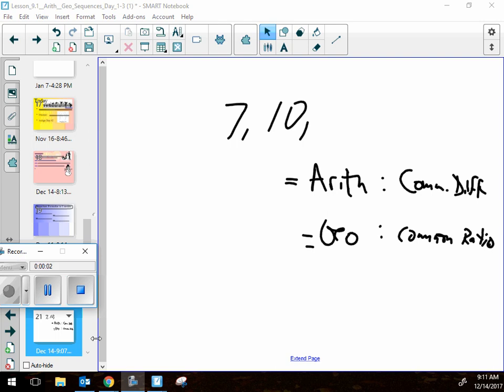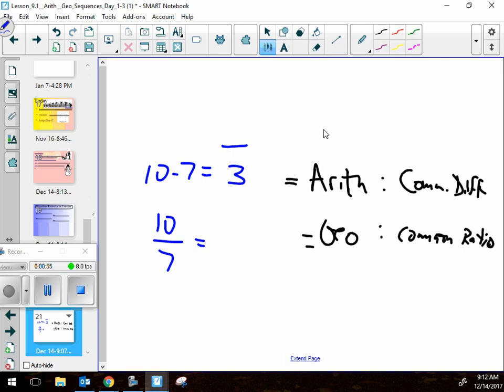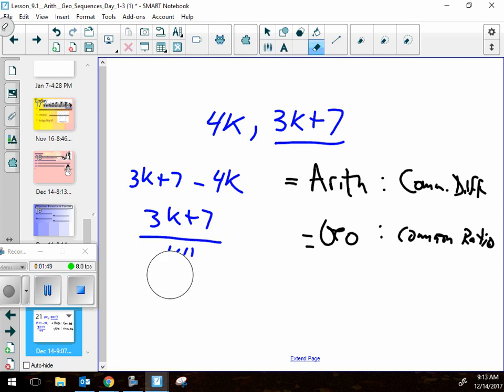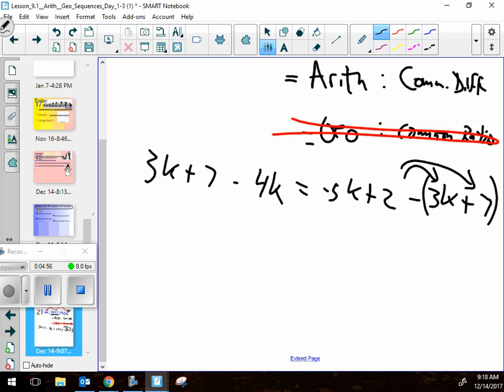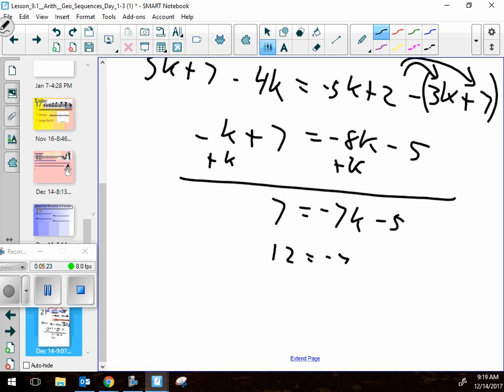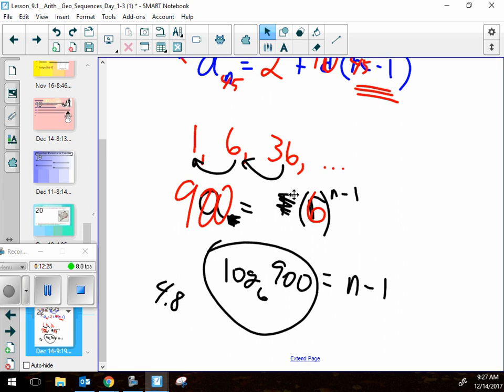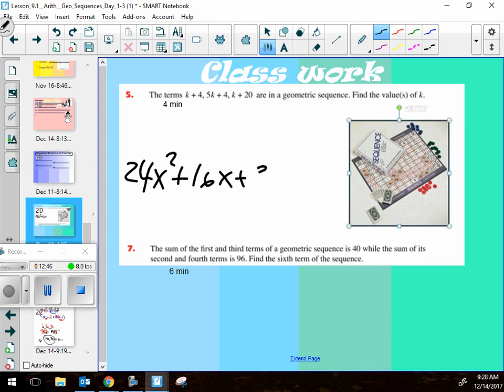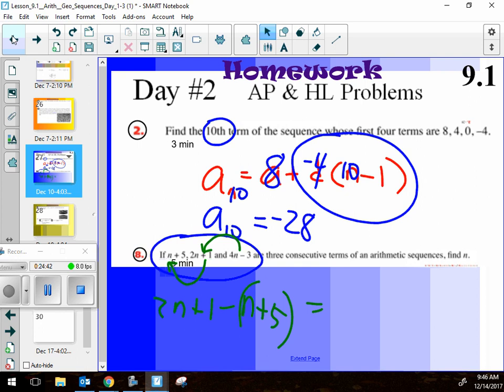December14 2017 HPC 9 1 Arithmetic day 2